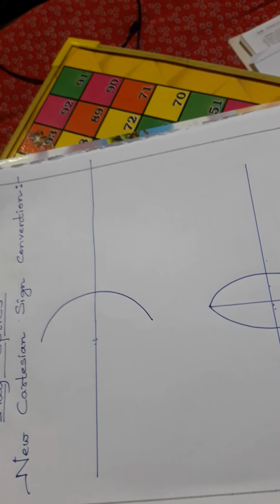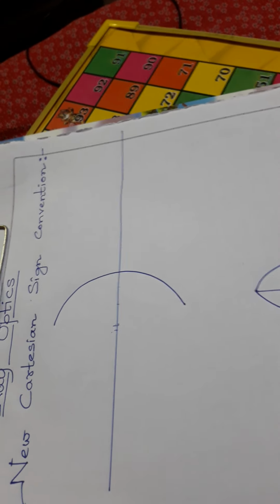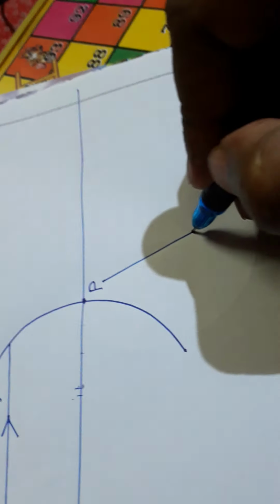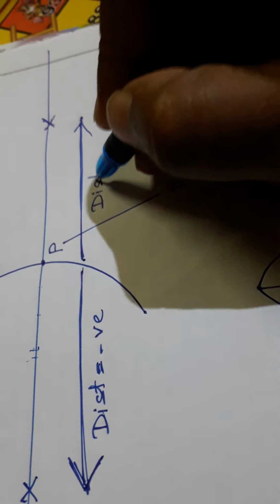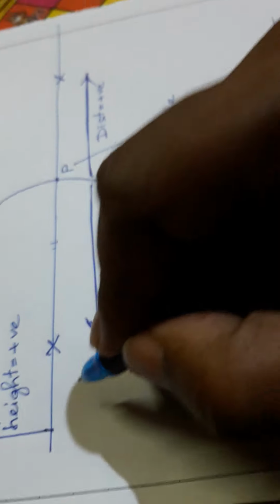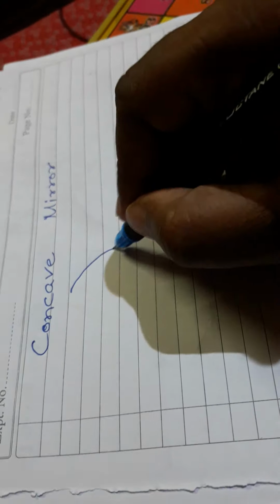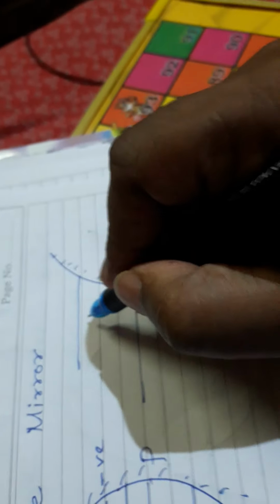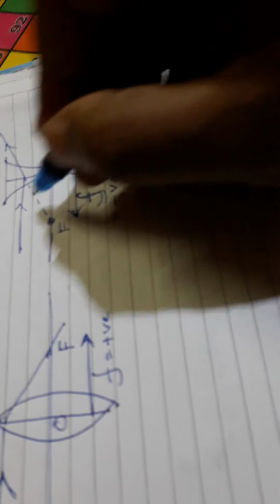N.C. sign convention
Ray optics class XII